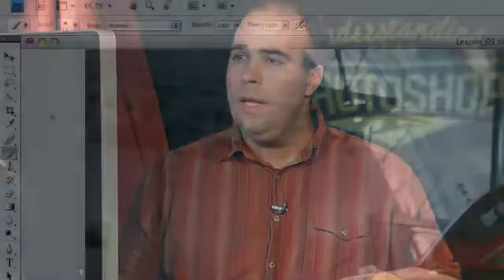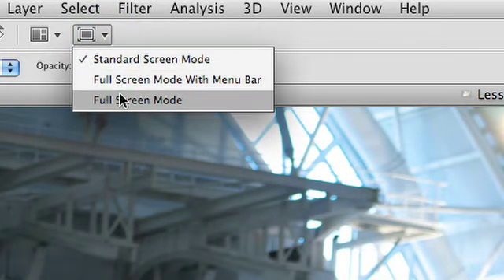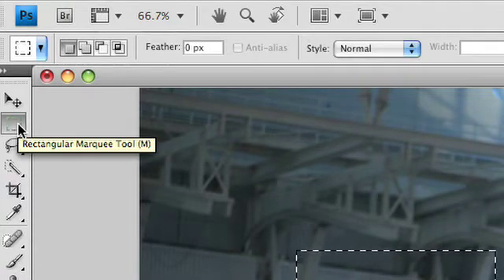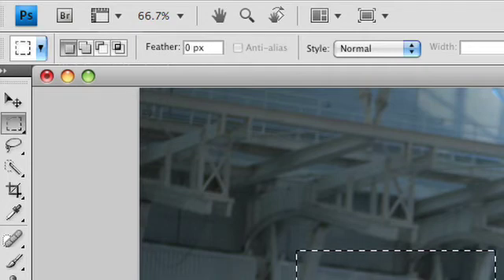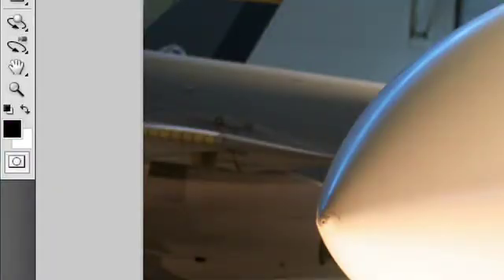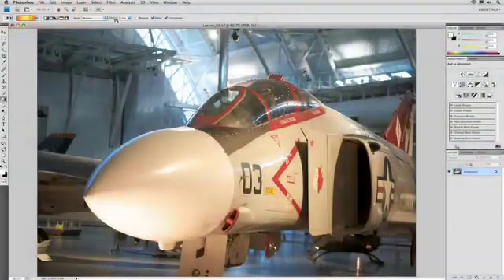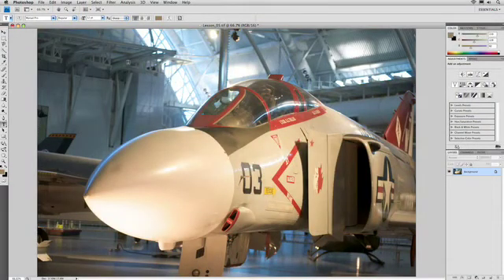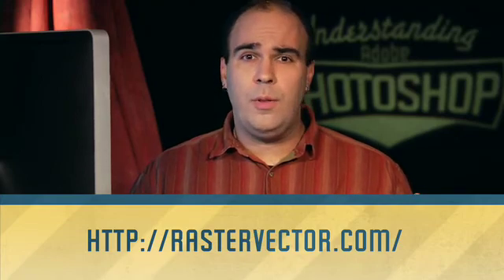132 Understanding Adobe Photoshop - Switching Tools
Instructor Richard Harrington shows you how to easily switch between tools in Phtotshop CS4.  Distributed by Tubemogul.